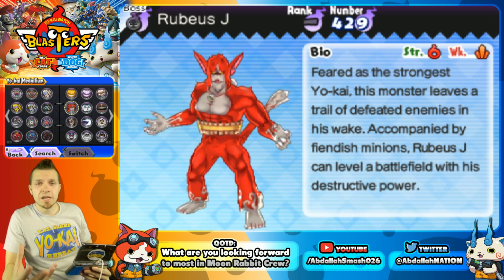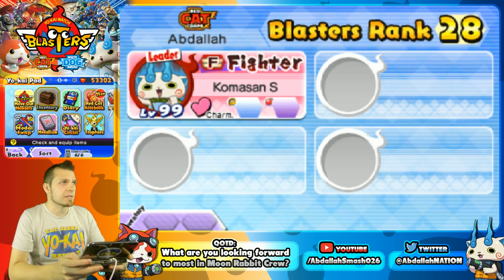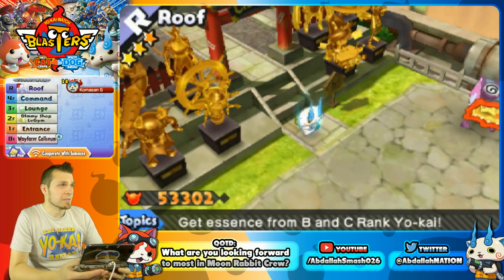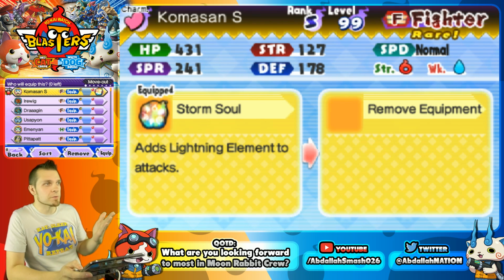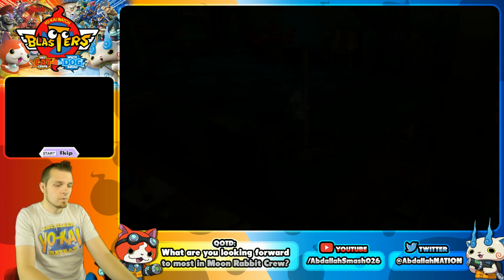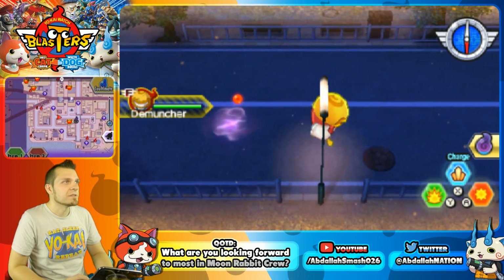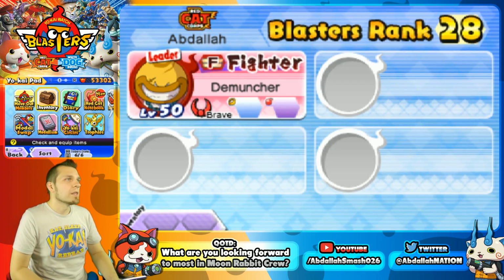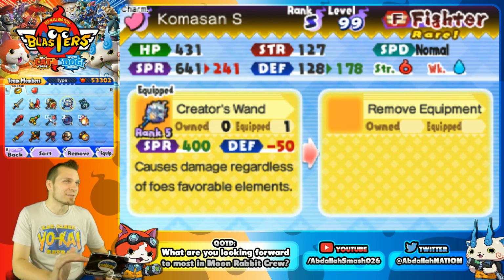Are Special Elemental Souls GLITCHED in Yo-kai Watch Blasters? Let's See!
A Yo-kai Watch Blasters Glitch has been discovered regarding Special Elemental Souls and their perspective damage output against Big Bosses that they're strong against!  Abdallah tests out to see if it's true.

Episode 1 & Playlist of Yo-kai Watch Blasters Moon Rabbit Crew (Team) on Nintendo 3DS!
Purchase Yo-kai Watch Blasters on Nintendo 3DS / 2DS and Play Along!

Welcome to my gameplay walkthrough of Yo-kai Watch Blasters Red Cat Team / White Dog Squad!  We've been promoting the Japanese version of the game for years and now the Localized Release is here! This series will feature my impressions, family-friendly commentary, reactions, as well as tips and tricks, throughout the full story mode including the ending!  If you enjoy Yo-kai Watch, then let's play Yo-kai Watch Blasters together!

About Yo-kai Watch Blasters:
Take down enemy Yo-kai and Big Bosses using skills and Soultimate Moves with up to 3 other friends as you tackle missions, befriend new Yo-kai to amplify your team's awesomeness.

Train with Sgt. Burly to become the strongest Blasters team there is! As you complete missions, gather Oni Orbs and items to level up or forge equipment to power up your team. Some missions, bosses, and Yo-kai are exclusive to each version. Trade Yo-kai between versions to collect them all! You can befriend all friend Yo-kai from all versions of the YO-KAI WATCH 2 game, boss Yo-kai, plus the all-new Usapyon, Blizzie, and more. Link save data with a version of YO-KAI WATCH 2 to befriend special Yo-kai. Uncover new sides to the story as well as new Yo-kai, bosses, and missions with a post-launch software update! [Official Nintendo Site]

Platform: Nintendo 3DS
Release Date: Sep 07, 2018
No. of Players: up to 4 players
Category: Action, Role-Playing
Publisher: Nintendo
Developer: LEVEL-5

Purchase the Yo-kai Watch "BELIEVE" Shirt that I'm wearing in the episodes!

2. SHARE the video
3. Answer the Comment Question of the Day
4.